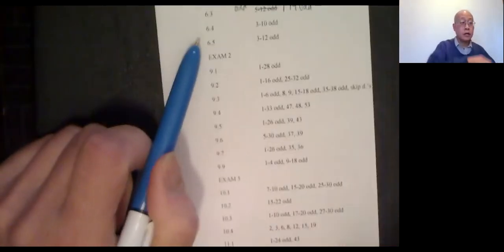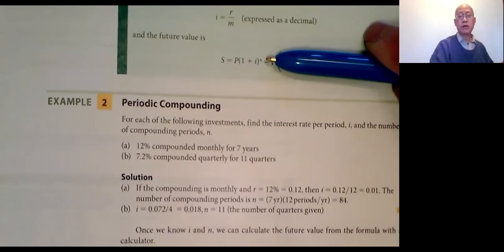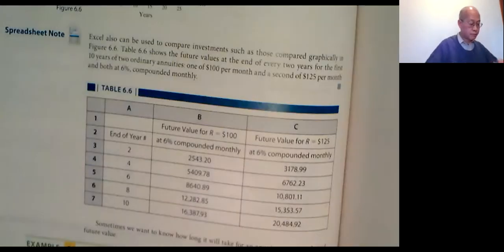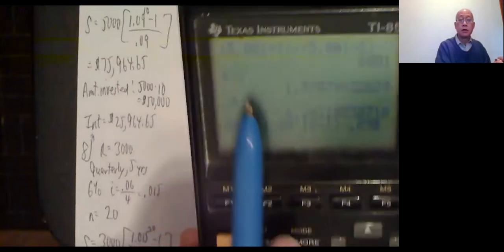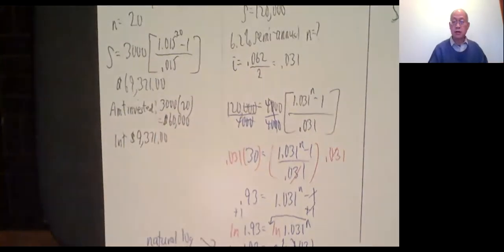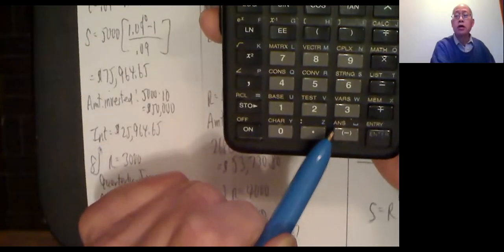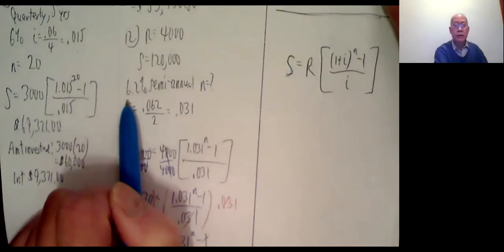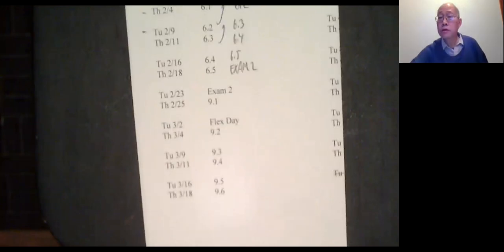MATH 75 TUE 02/09/21